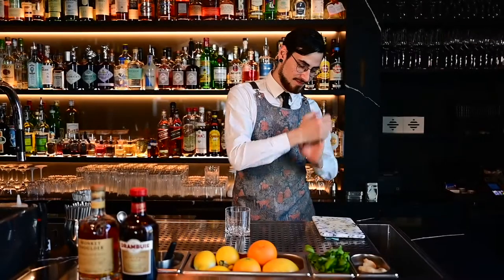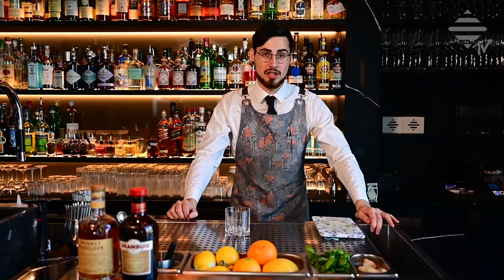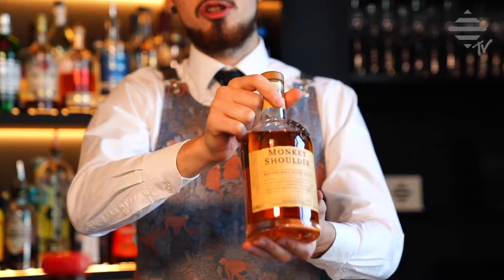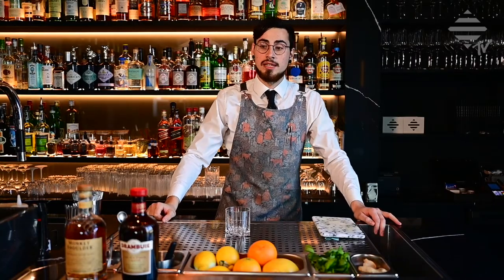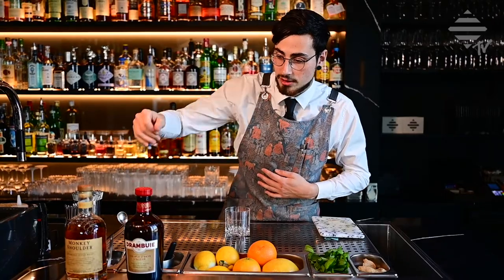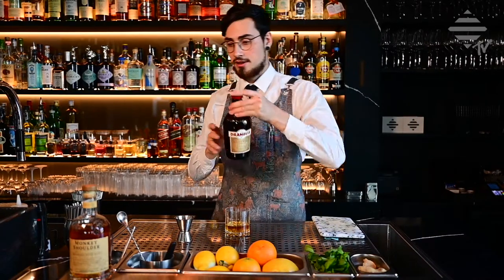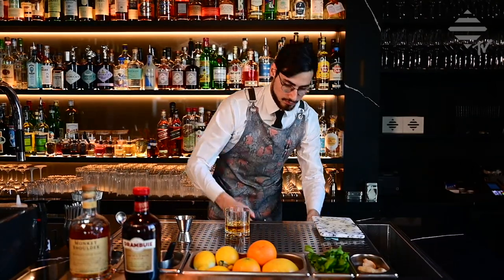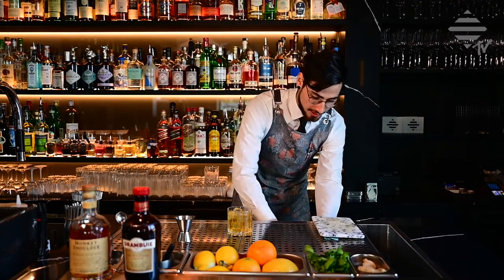Rusty Nail - Cocktail Tutorial - BAR AM WASSER TV EPISODE 19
70% to our amazing Videographer who lost most his gigs due to COVID-19

Here is our recipe for the Rusty Nail:

50ml/5cl Monkey Shoulder Whiskey
25ml/2.5cl Drambuie

Or just equal parts build in a tumbler on ice.

Stadthausquai 1
8001 Zurich